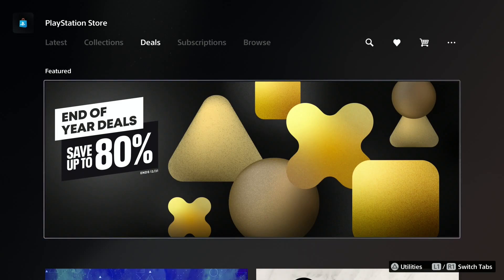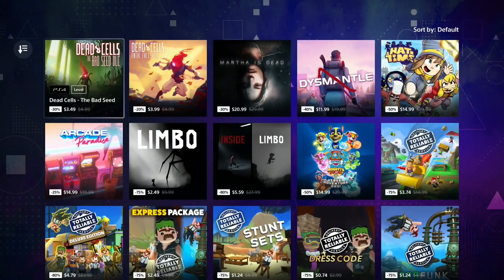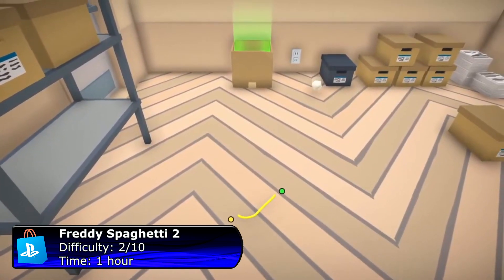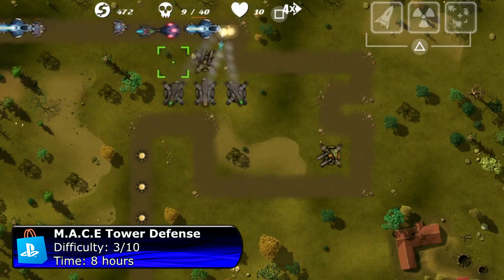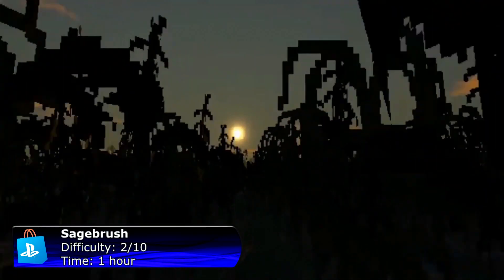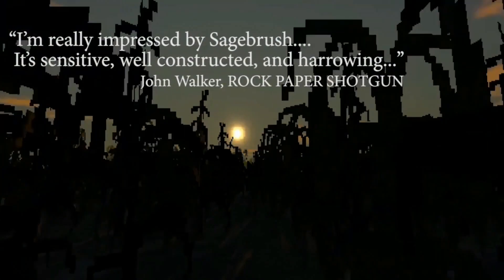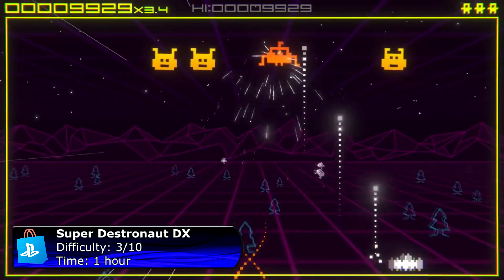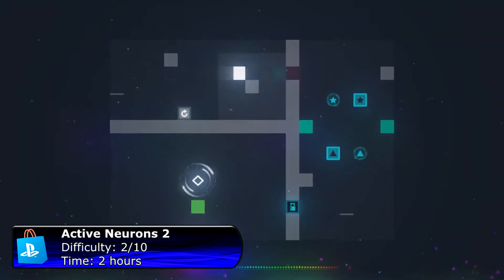5 Easy Platinum Games Worth Playing Under $1 - Playstation Indies Sale 2022